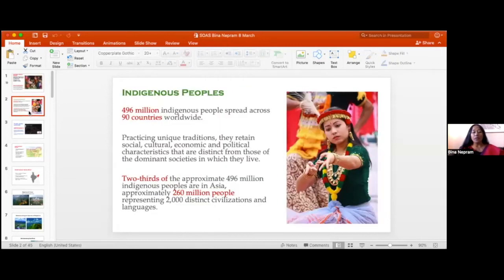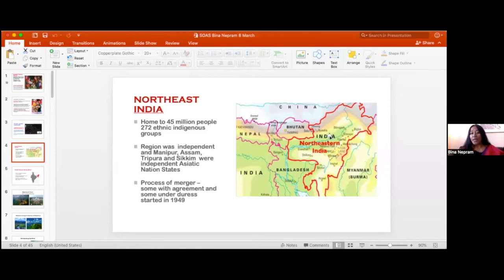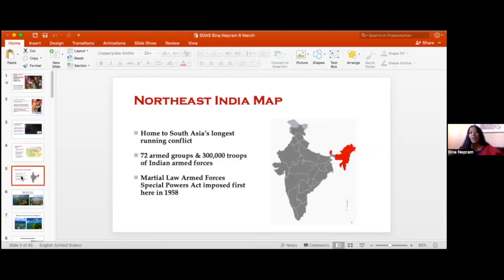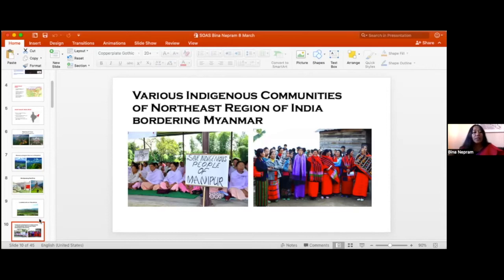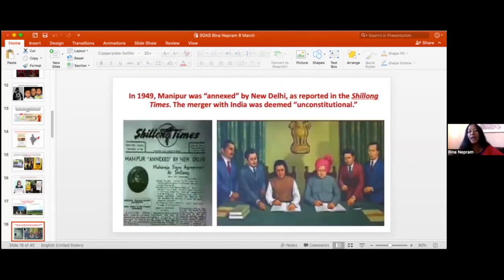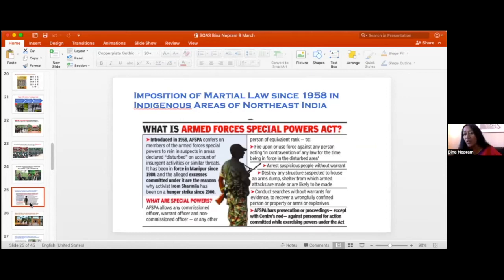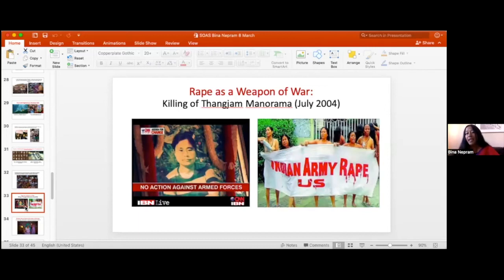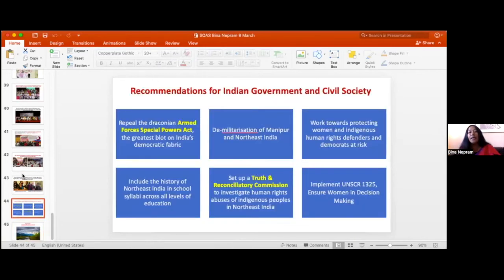Hidden Conflicts Webinar #02 – Martial Law and Militarization in Bangladesh and Northeast India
The Hidden Conflicts series keeps on advancing. We aim to address conflicts that don’t receive that much attention in international discussions, in the News and in Social Media. We want to create awareness of how widespread armed conflicts.

In this conversation, we'll address the reflexes of Martial Law and Militarization of Manipur (Northeast India 🇮🇳) and Chittagong Hill Tract (Bangladesh 🇧🇩) – Our idea with the webinar is to bring some voices to speak and discuss the situation there and the paths to establish peace.

To our event were invited:
– Hana Shams Ahmed, PhD student of Social Anthropology at York University, Canada, and a Graduate Associate at the York Centre for Asian Research (YCAR);
– Binalakshmi Nepram, Humanitarian, author and civil rights activist for the advocacy of gender rights, women-led disarmament and indigenous movements; );
– Katharina Valjak, Member of the Board (Methodology) at Heidelberg Institute for International Conflict Research (HIIK);

You can also see our post about this conflict in Facebook: (link to add)

Follow our series especially on Twitter and Instagram (@intpeacebureau and @hiik_ev) to know more about what we will be discussing, together with the seminars that will happen in the following weeks. 🕊